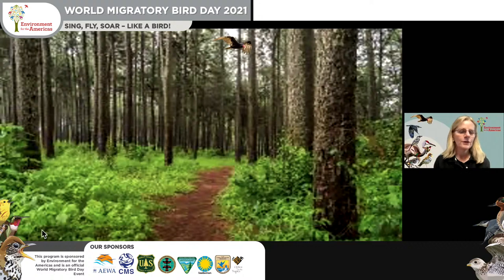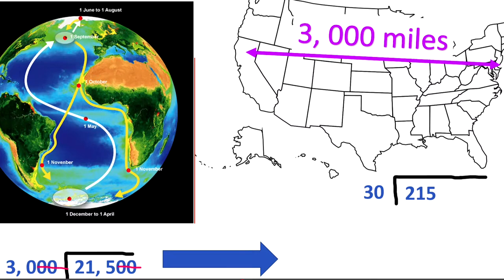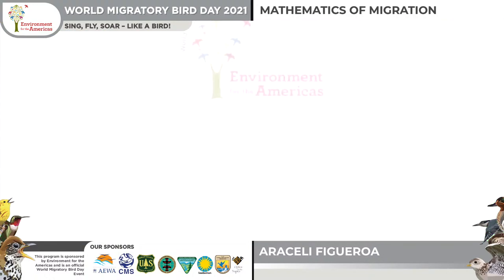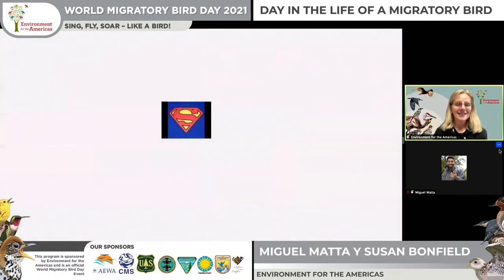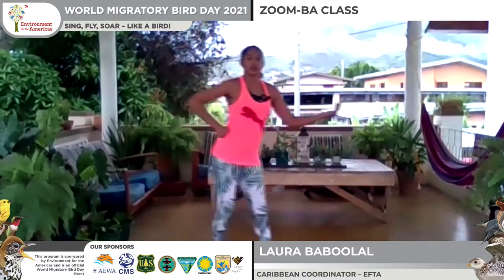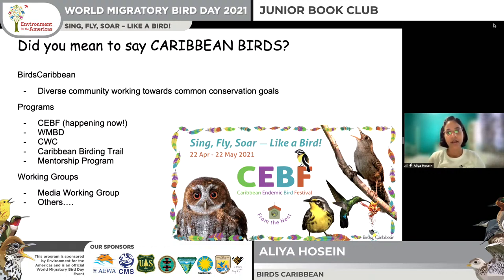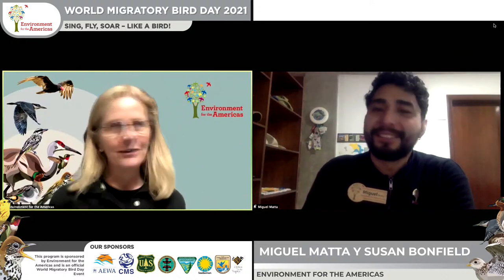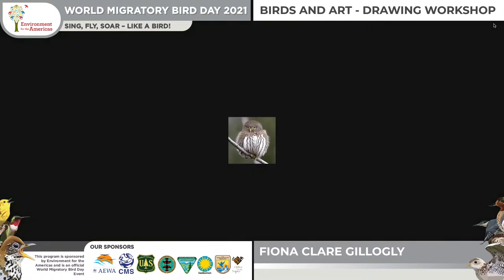World Migratory Bird Day - Day 2 Session 2 (ENGLISH)